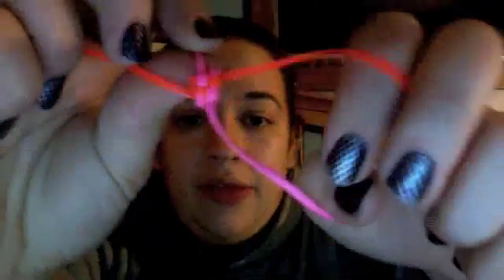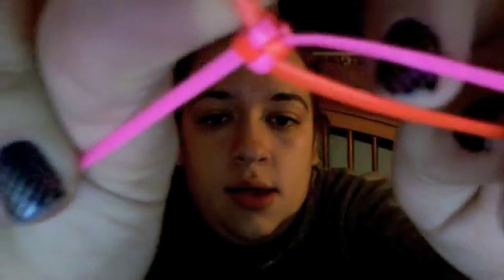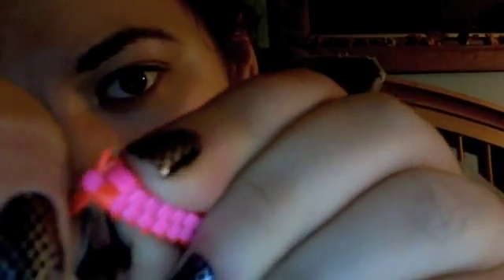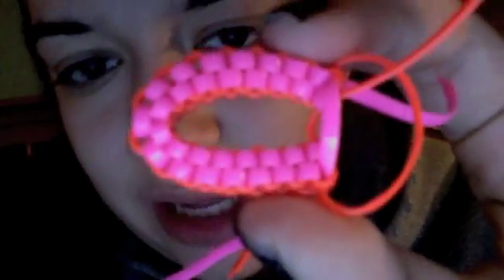How To Make a Boondoggle Bracelet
this is a tutorial on how to make a boondoggle bracelet. i made a little tiny one as you can see but make it to be about as big as it is around your wrist. or if it isn't for you then make it however big you would like. you can also use this project to make a larger chain of boondoggle.